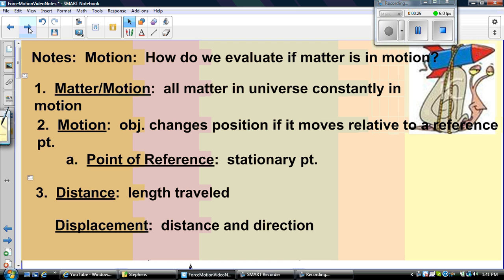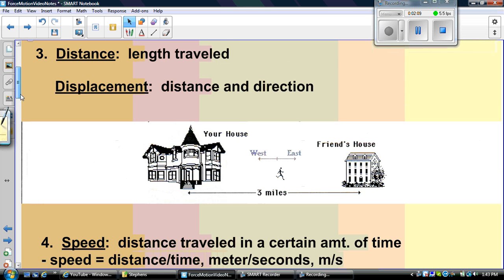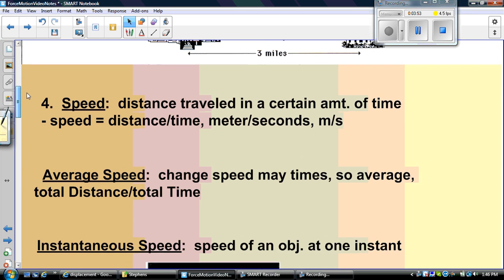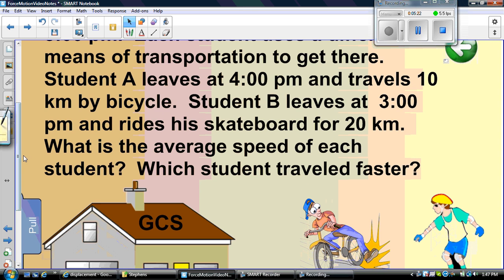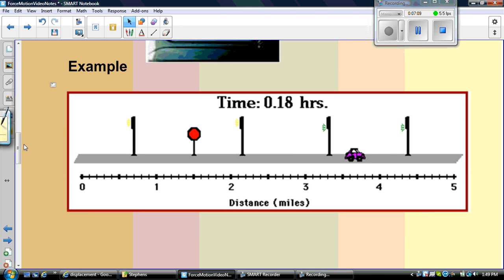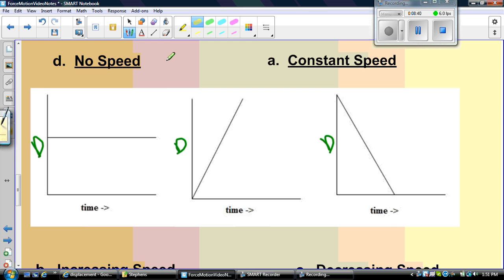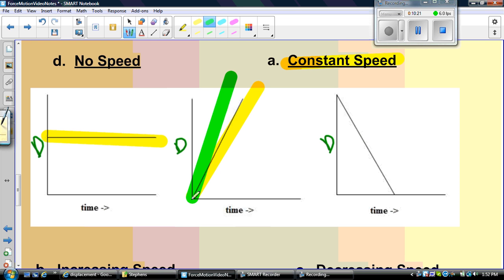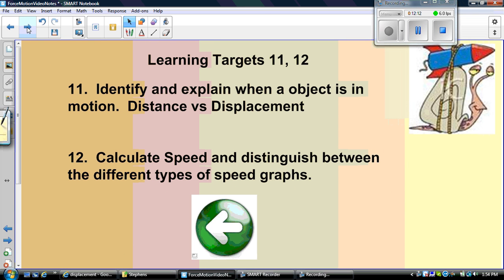Target 11,12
Motion